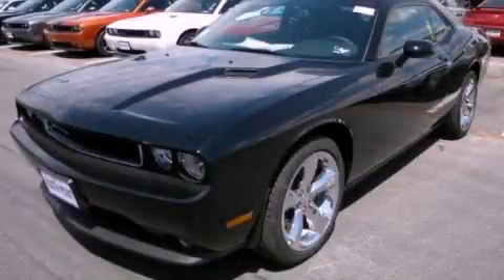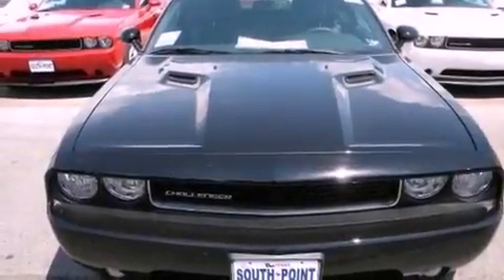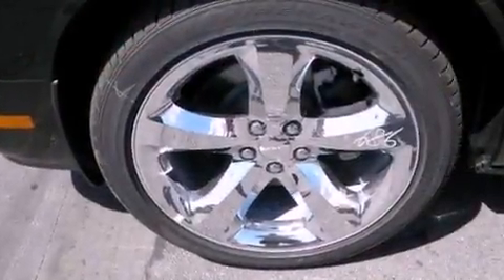2012 Dodge Challenger Austin TX 78745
Year : 2012
 Make : Dodge
 Model : Challenger
 Engine : 3.6L V6 VVT engine
 Trans . : Manual
 Exterior : Black

 Interior : Black
 Stock : 105870

 5210 South I H 35